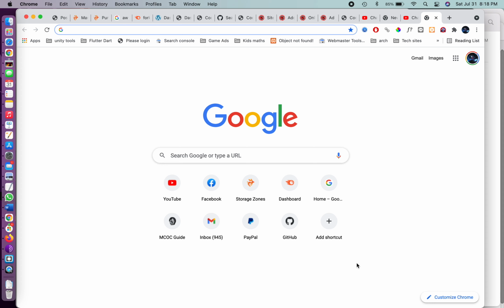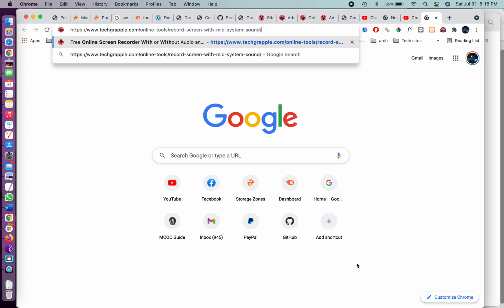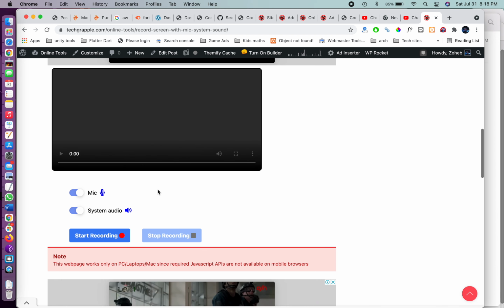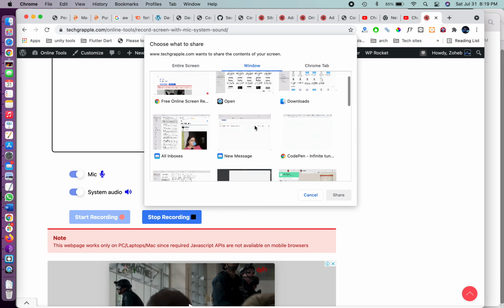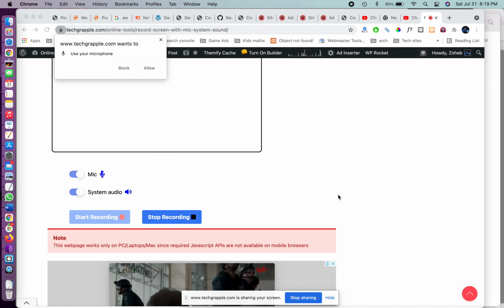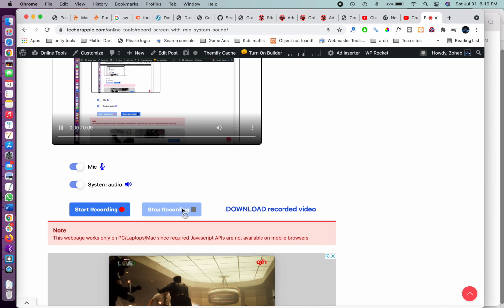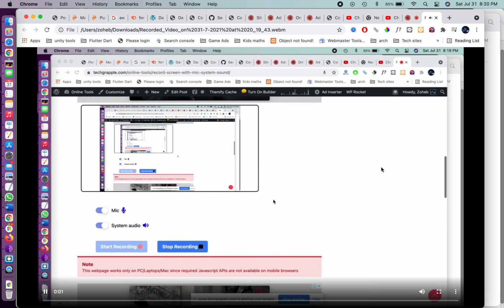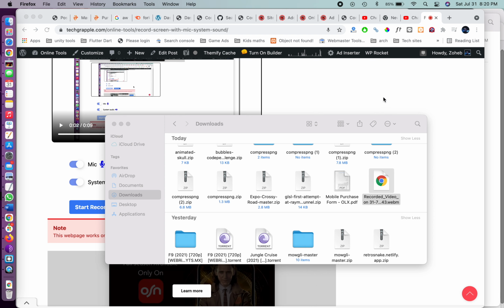record computer screen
Record Your Windows, Mac, and Linux Screen online without third party application installation. URL